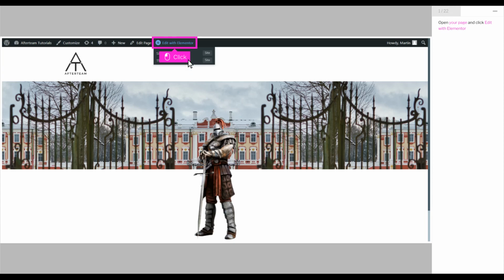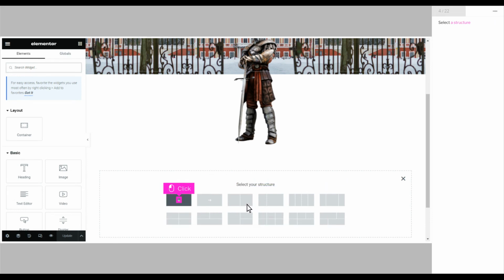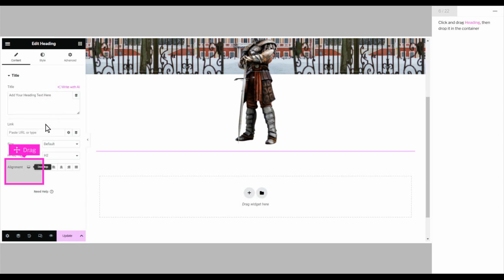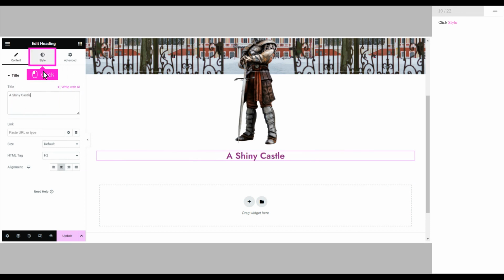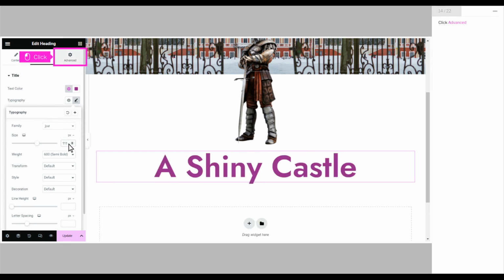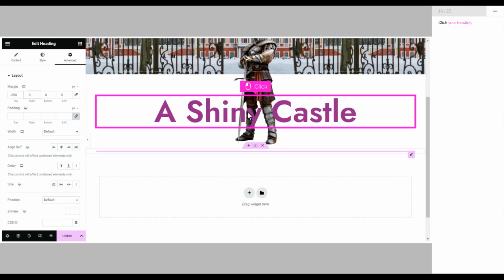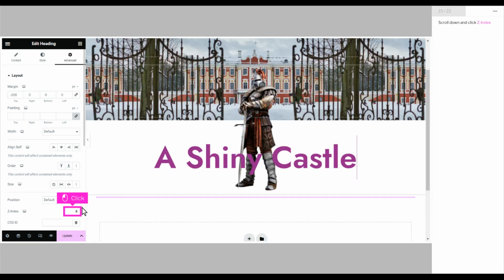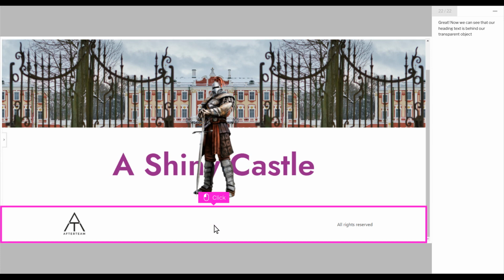How To Use Z-Index And Negative Margin With Text In Elementor - WordPress [EN/0073]